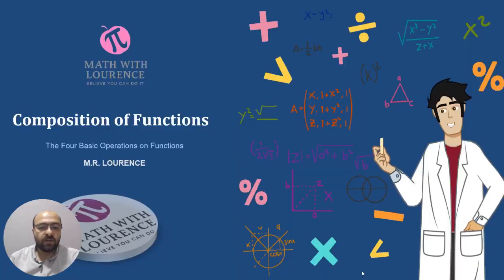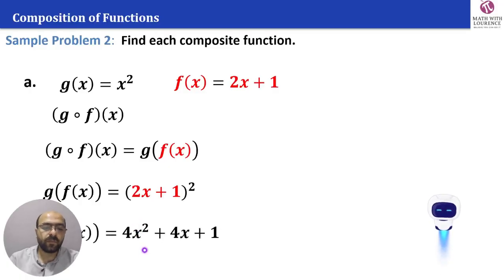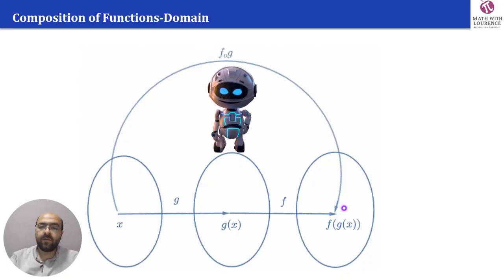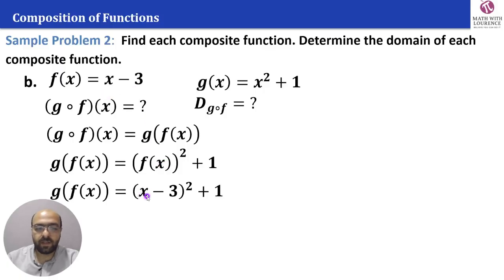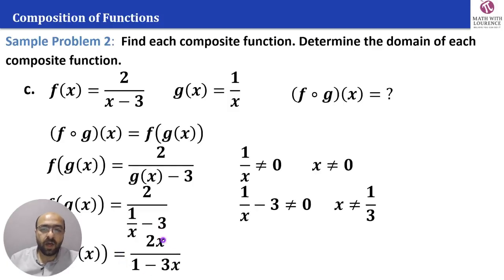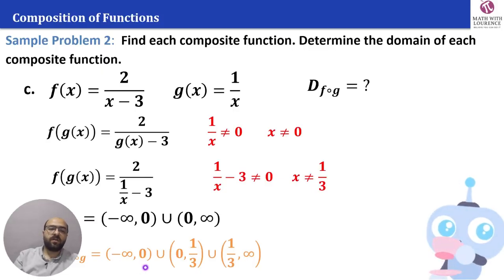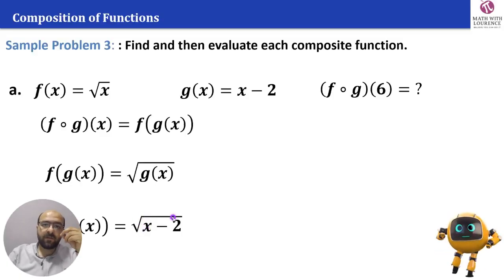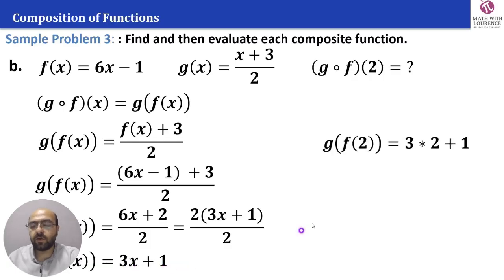Composite Functions Explained (f ∘ g)(x) |IB DP MYP7 Mathematics | Math with Lourence|Domain & Range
Struggling with $(f \circ g)(x)$? In this video, we break down Composite Functions specifically for the IB DP Mathematics syllabus (AA & AI, HL/SL) and MYP5.
 Learn how to combine functions, find their domains, and master the "inside-out" method with Math with Lourence.
📖 What you will learn in this video: Composite functions are a cornerstone of the IB Math curriculum. Whether you are preparing for your Paper 1 or Paper 2, understanding how the output of one function becomes the input of another is crucial.In this tutorial, we cover:
✅ The definition and notation of Composite Functions $(f \circ g)(x)$.
✅ The step-by-step "Inside-Out" algebraic method.
✅ Finding the Domain and Range of composite functions (The IB Trick!).
✅ Real IB-style exam questions and common pitfalls to avoid.
✅ Graphical interpretation of composite functions.
⏳ Timestamps:0:00 Introduction to Composite Functions0:45 The "Coffee Machine" Analogy1:30 Algebraic Composition: $(f \circ g)(x)$ vs $(g \circ f)(x)$4:15 Why Order Matters (Common IB Mistakes)6:00 Finding the Domain of a Composite Function9:30 IB Exam Style Example (Paper 1)12:00 Summary & Final Tips
🎓 About Math with Lourence:This channel is dedicated to helping IB students simplify complex mathematical concepts. From Analysis and Approaches (AA) to Applications and Interpretation (AI), we cover everything you need to ace your exams with clarity and confidence.🔗 Visit the channel Join the Conversation: Did this video help you?